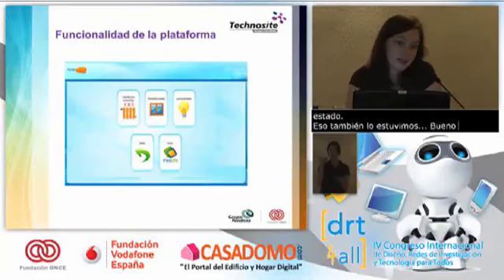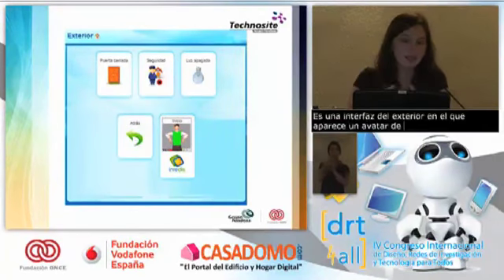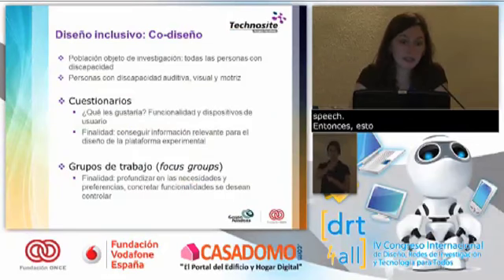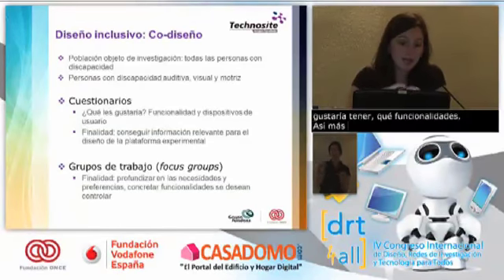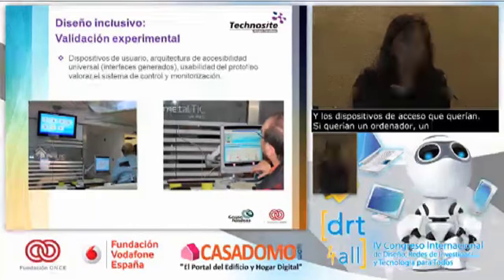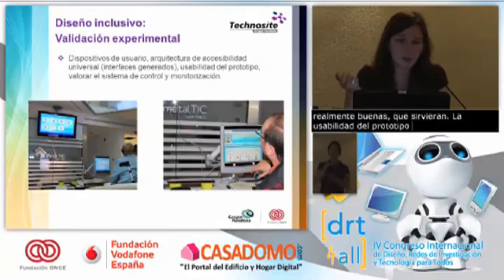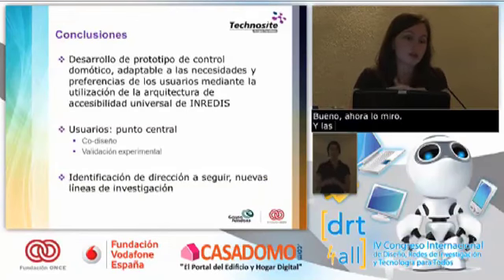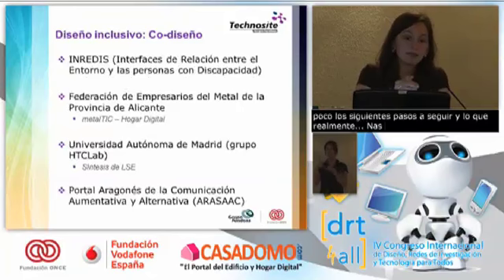043 MARTA ALVAR GONZALES INGKES 02